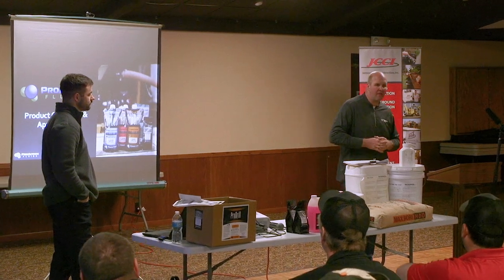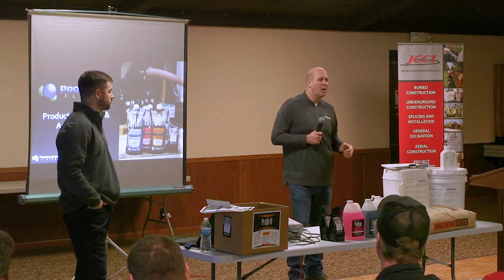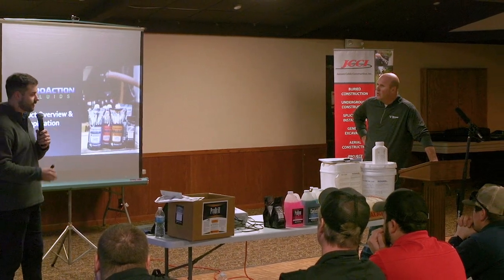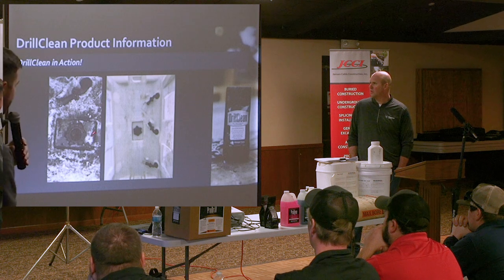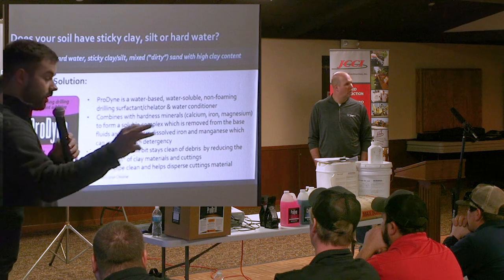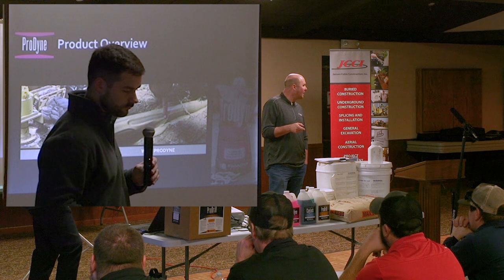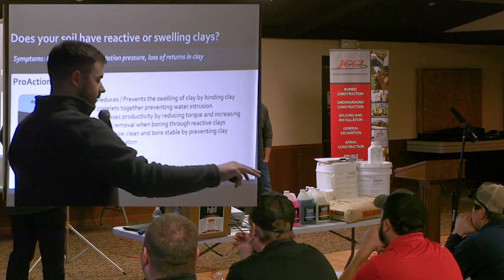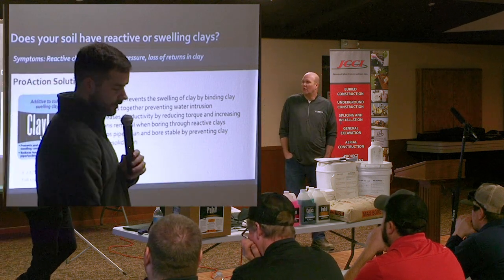JCCI Vermeer ProActionFluids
2020 Safety Meeting
Speakers: Troy Janssen & Christian Rich